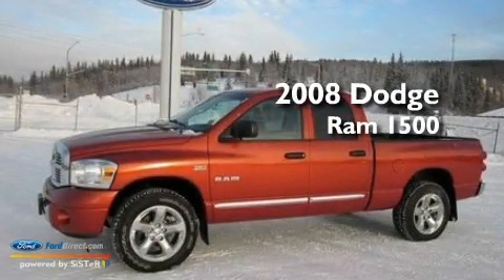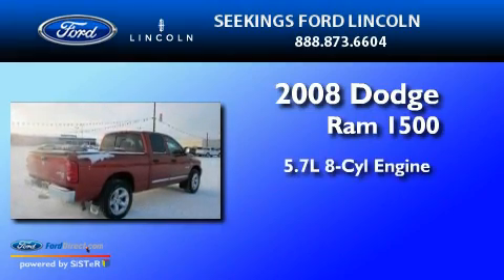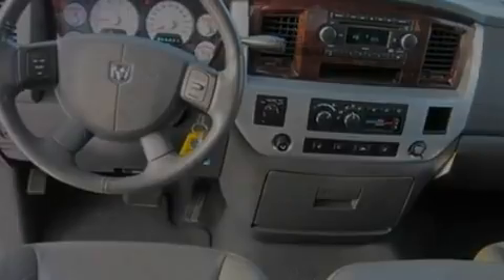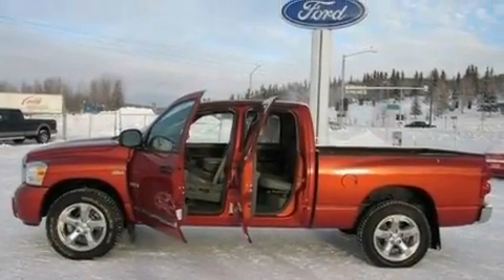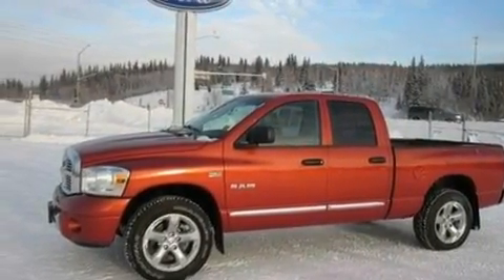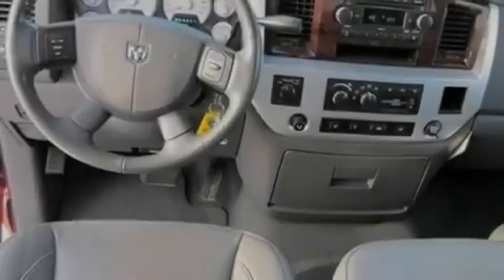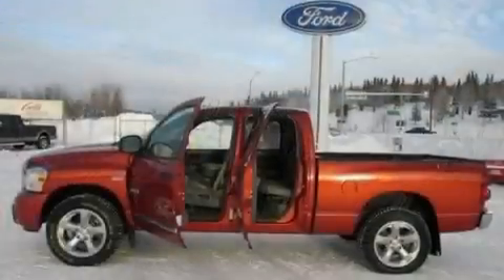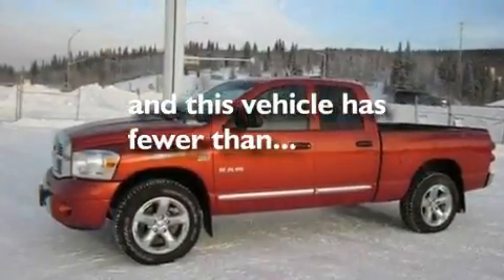2008 DODGE RAM 1500 AK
Year : 2008
 Make : DODGE
 Model : RAM 1500
 Engine : 5.7L V8
 Trans . : AUTO
 Exterior : SUNBURST ORANGE PEARL
 Miles : 24,790

 Stock : 22901C

 1625 Seekins Ford Drive
  , AK 99701